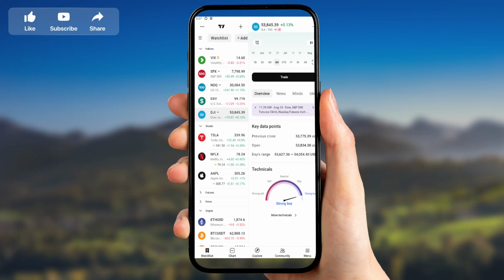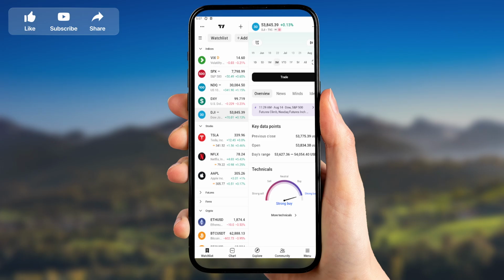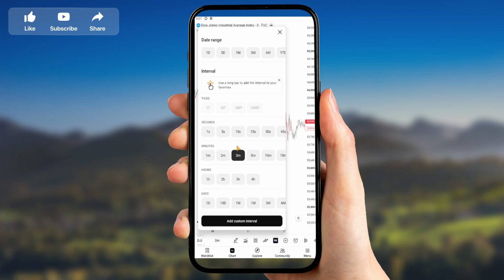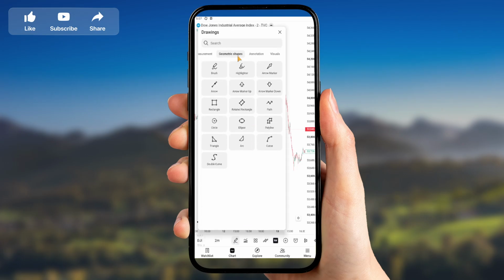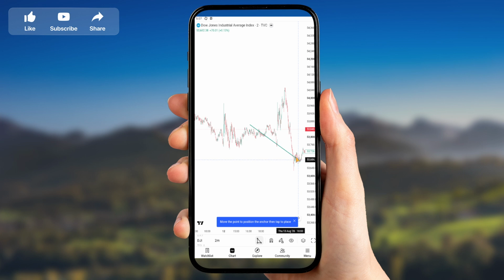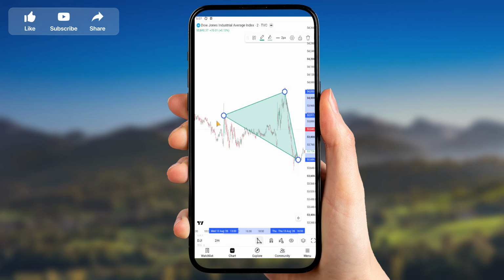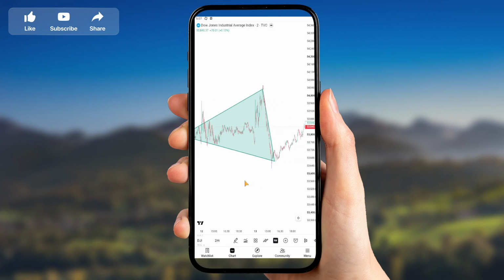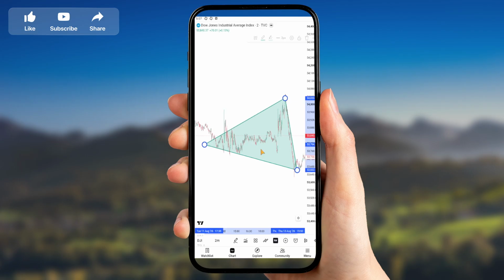How To Draw A Triangle On TradingView Mobile [2026 Guide]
How To Draw A Triangle On TradingView Mobile